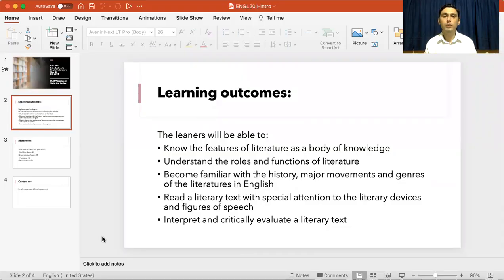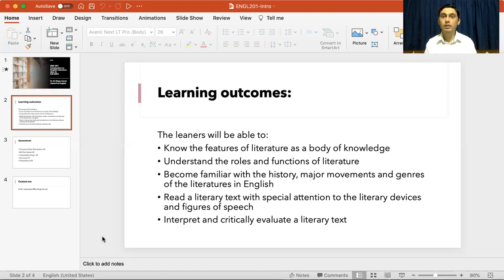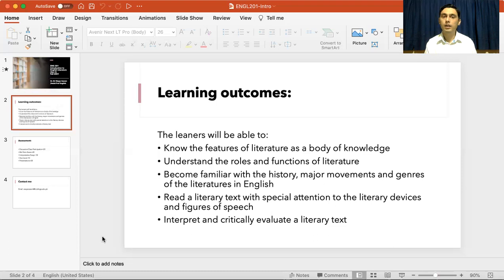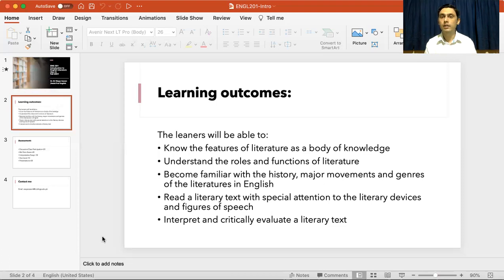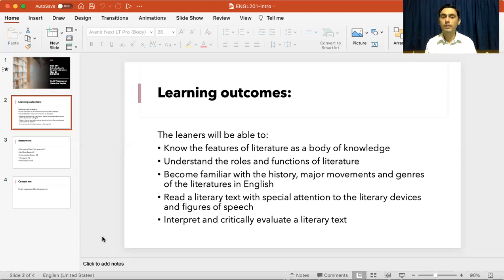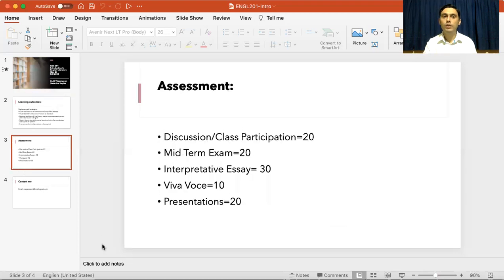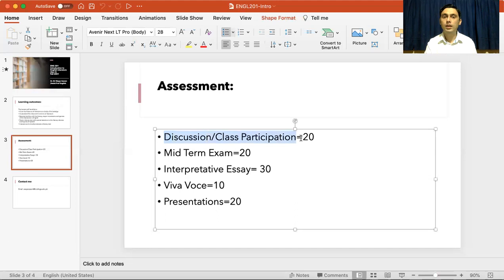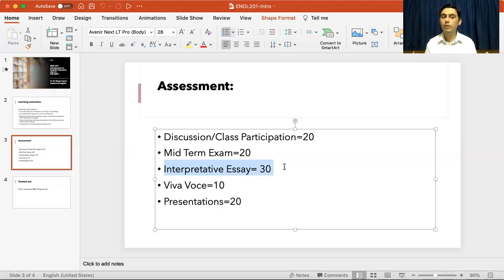ENGL201: Introduction to English Literature-Sec C-FCCU- A Course Trailer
This is a brief preview of the course ENGL 201: Introduction to English Literature, Section C.